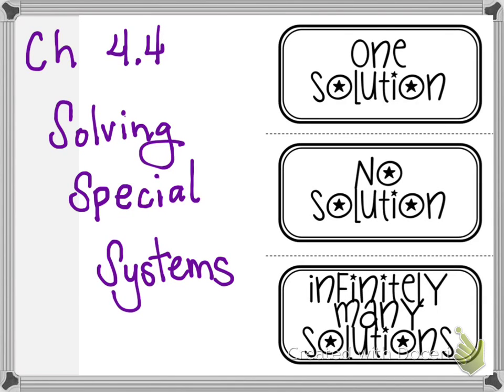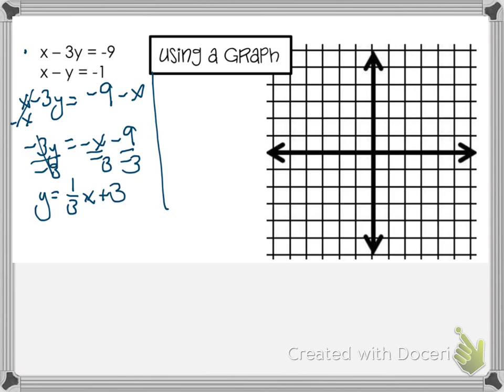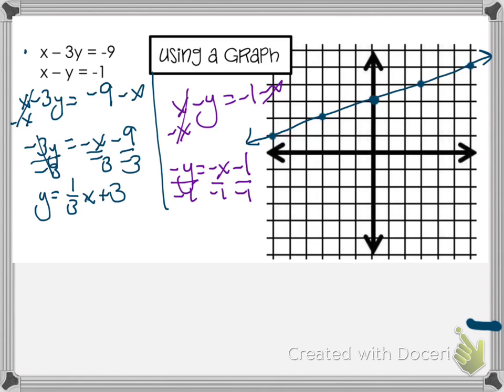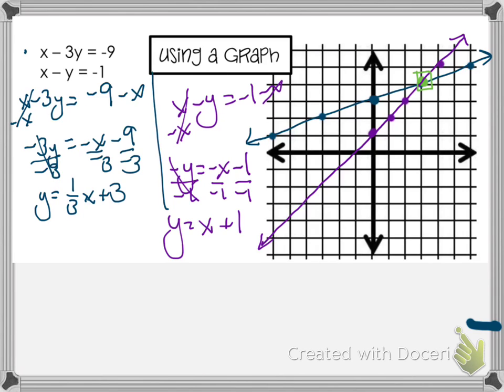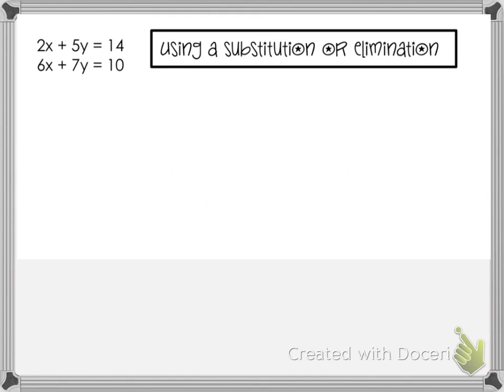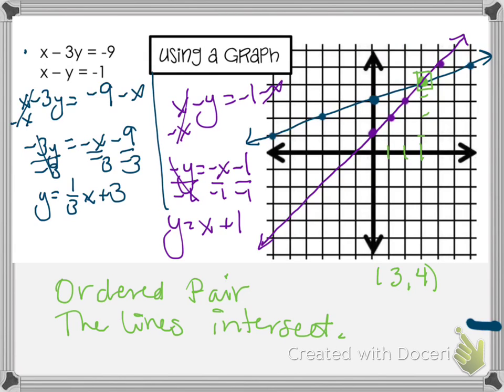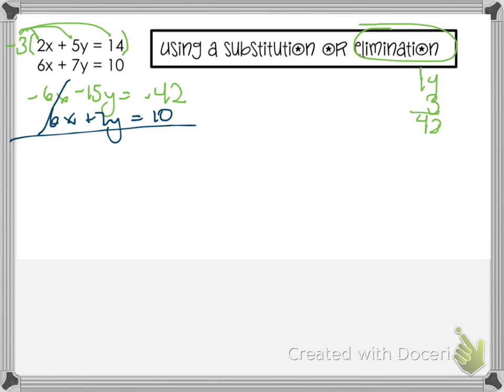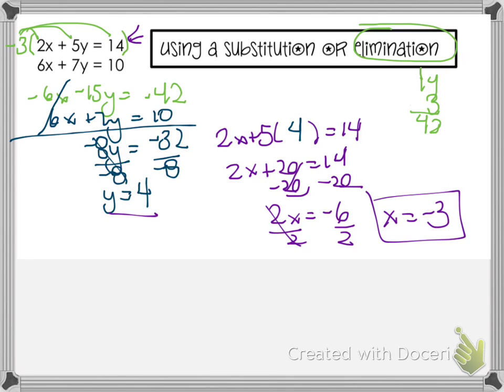Ch 4.4 Special Systems -One Solution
Algebra 1 Solving Systems of Linear Equations